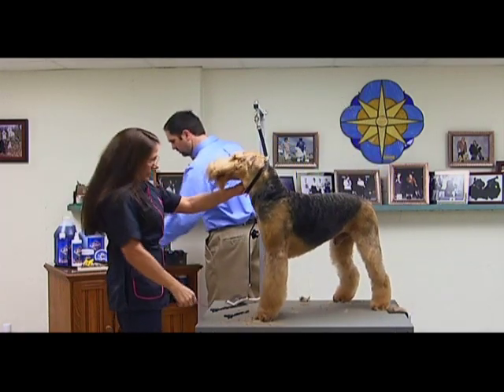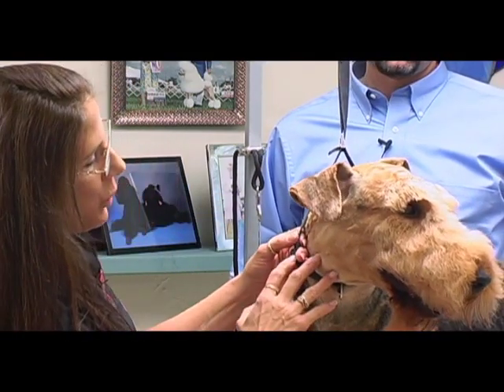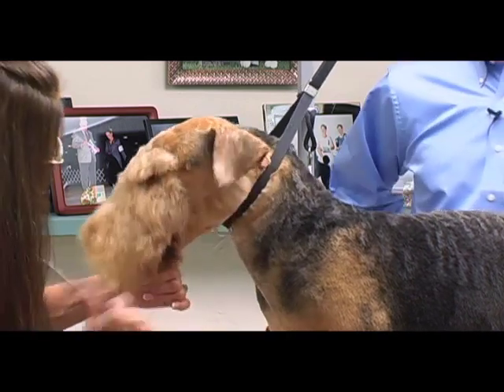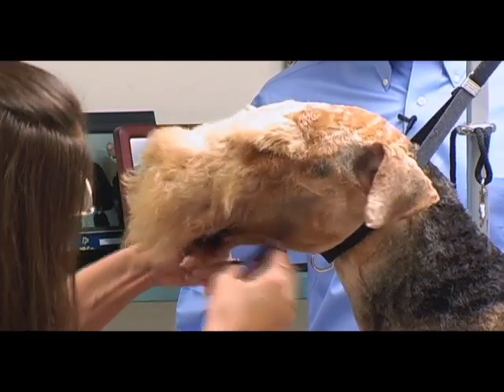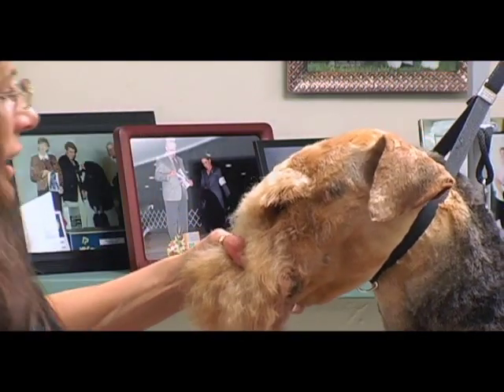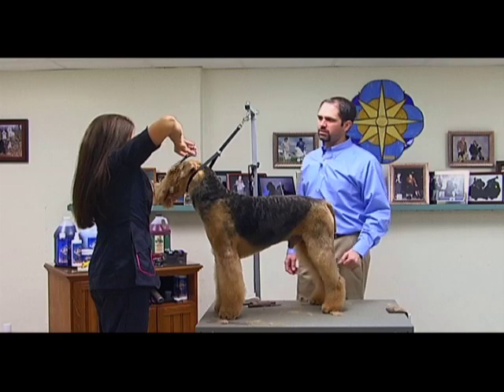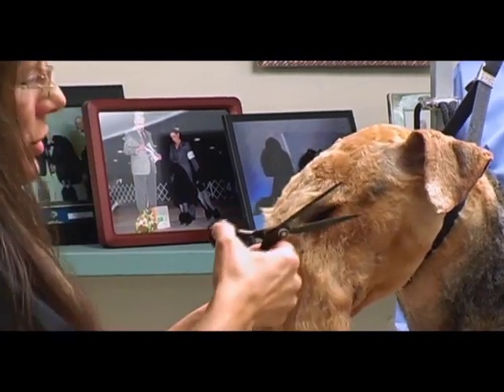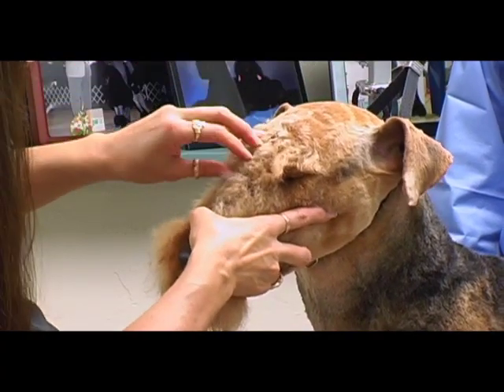Super Styling Sessions DVD Series - The Airedale